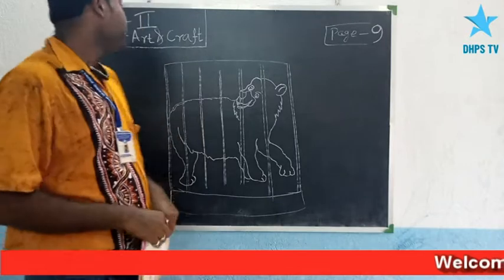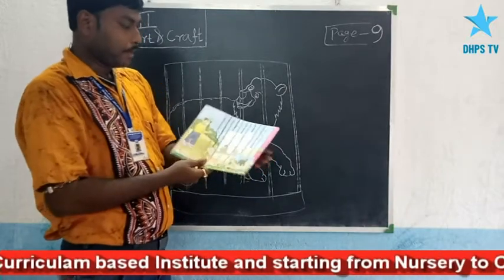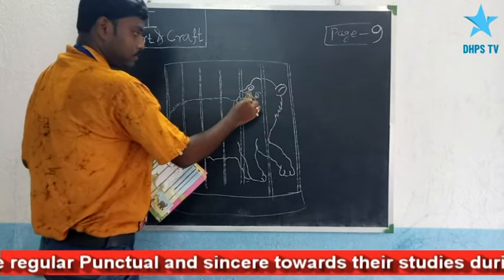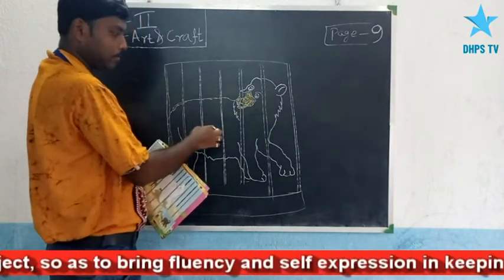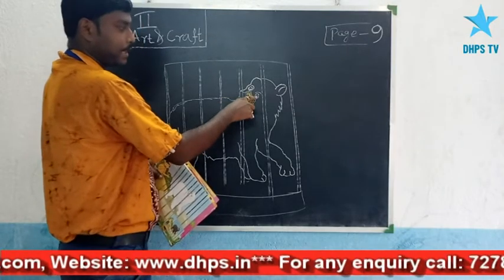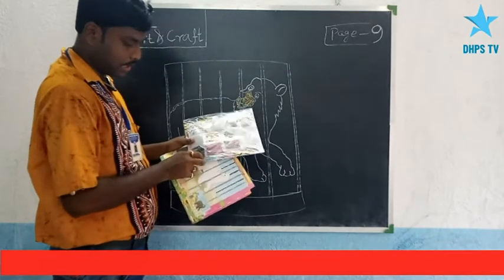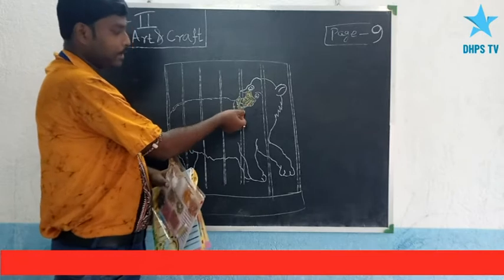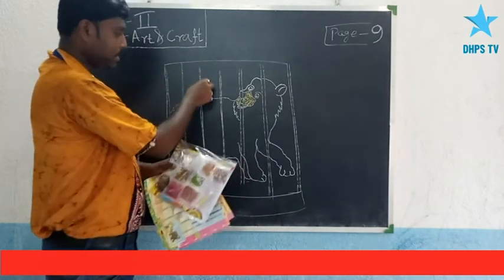Class 2 Art & Craft Page no 9